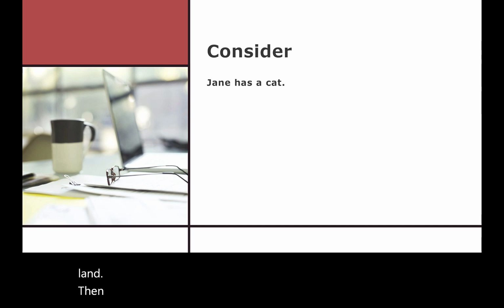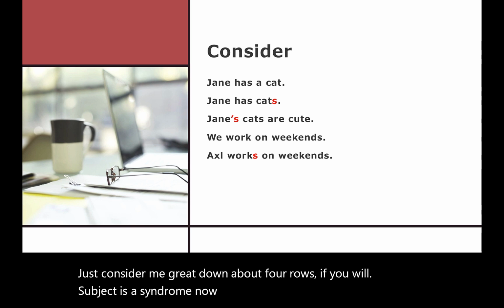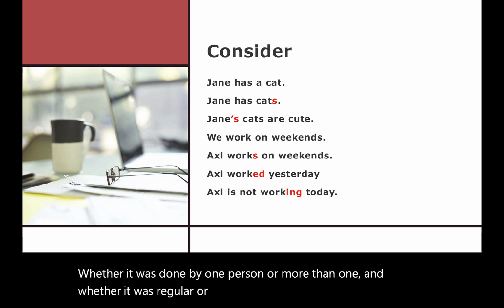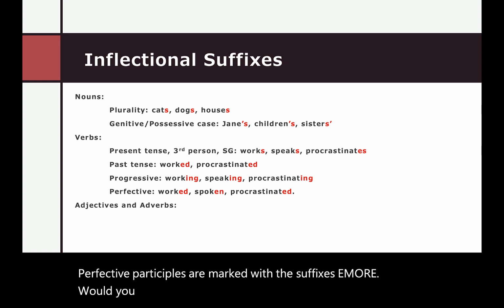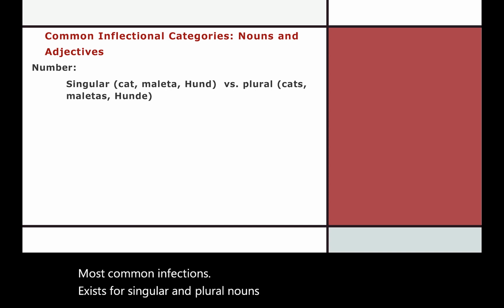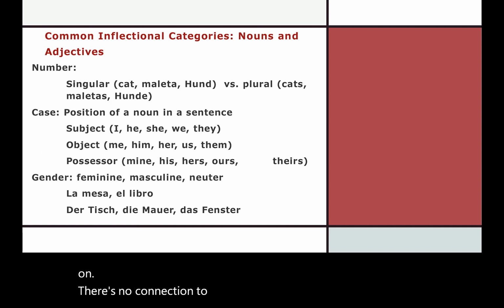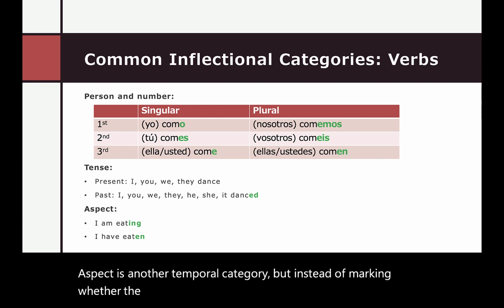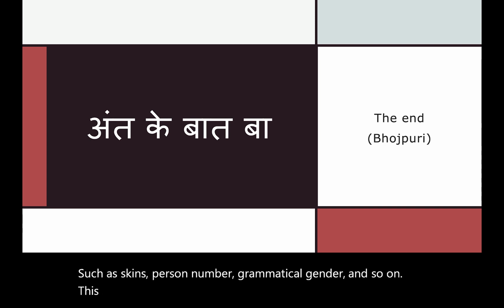ENG 2200 - Inflection